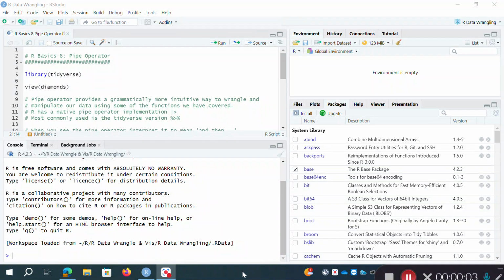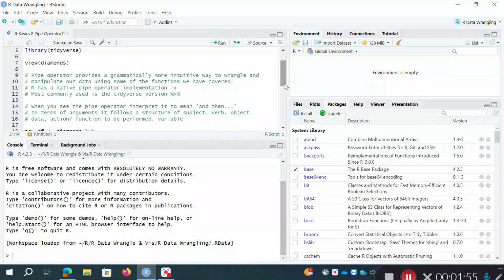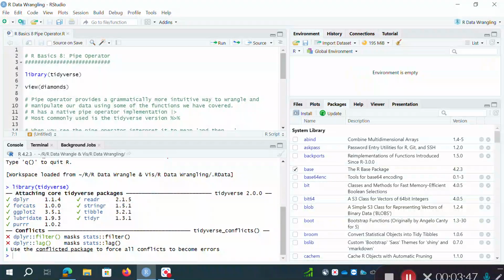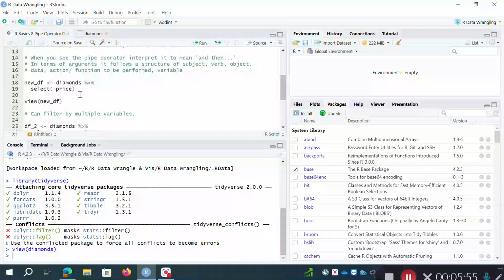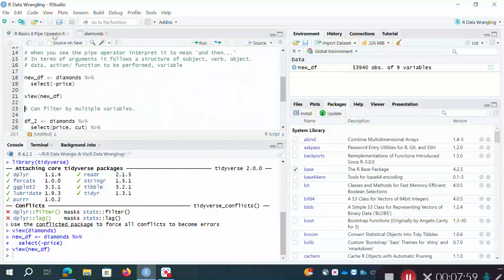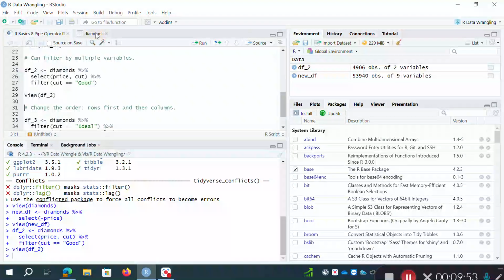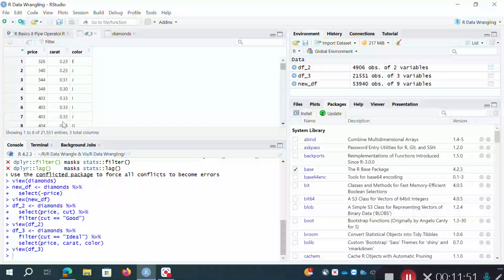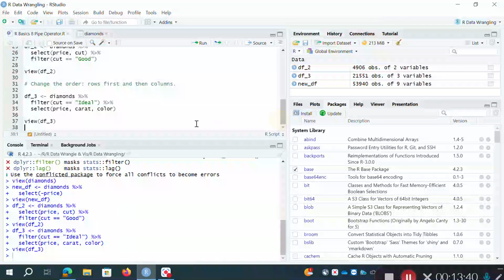R Basics 8: Pipe Operator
In this video I introduce the pipe operator. This provides useful syntactical functionality to manipulate and tidy data using a grammatically intuitive approach.